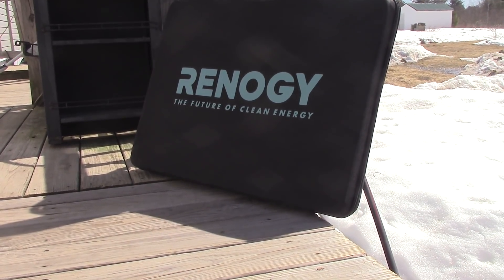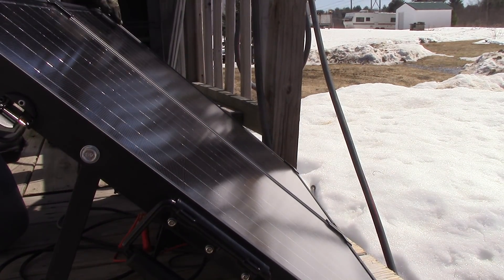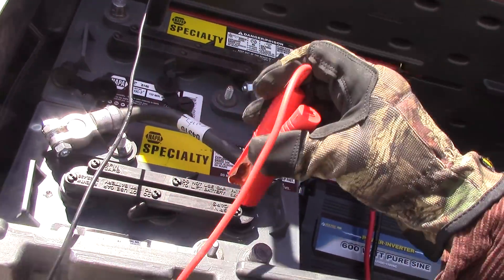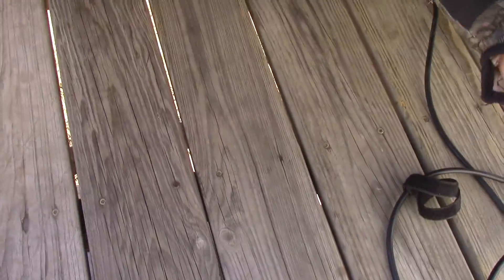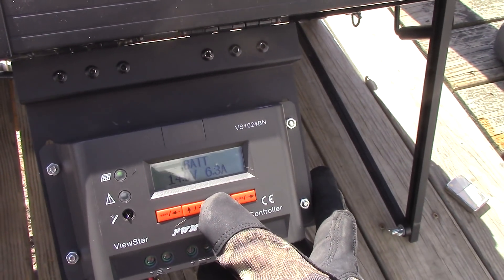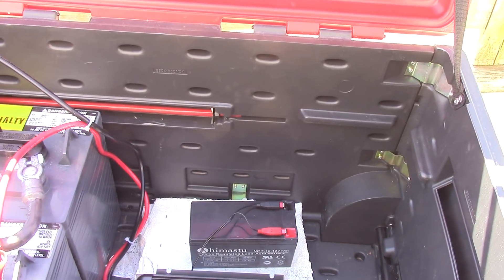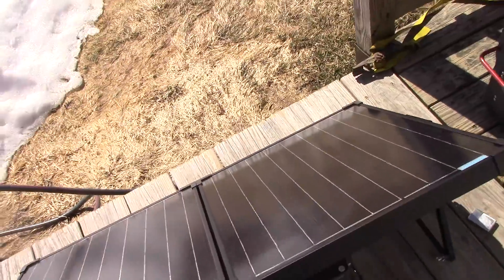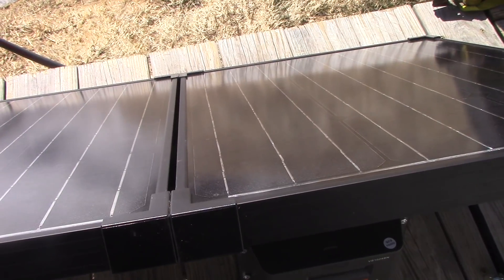Solar Suitcase 100W Portable Power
Renogy 100W Solar Suitcase